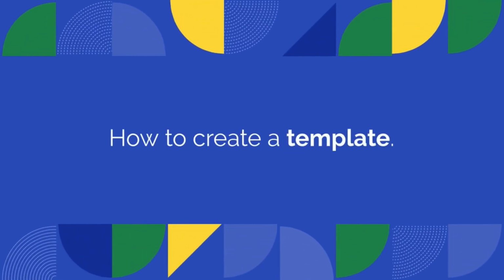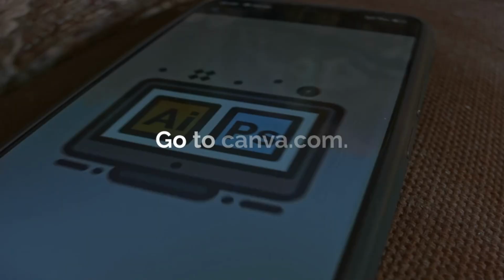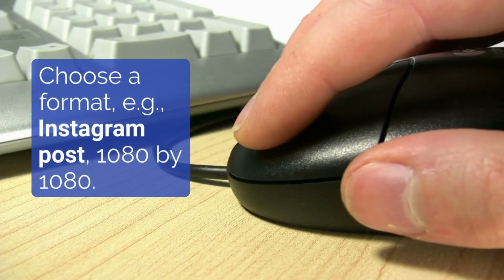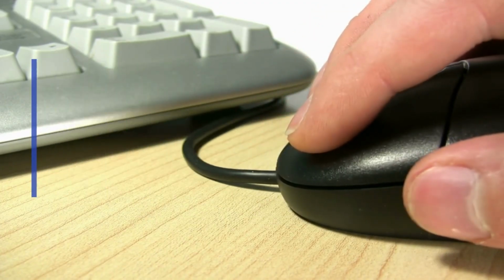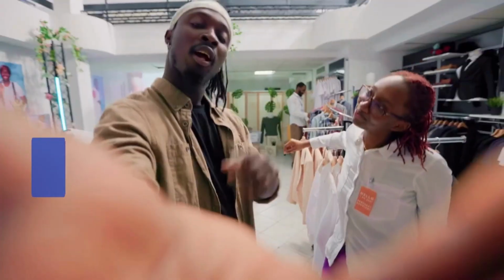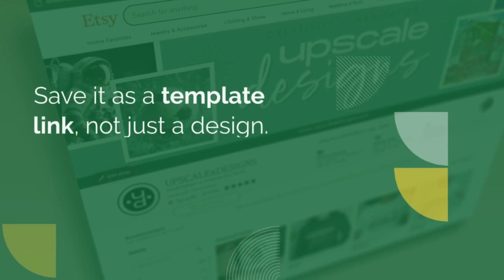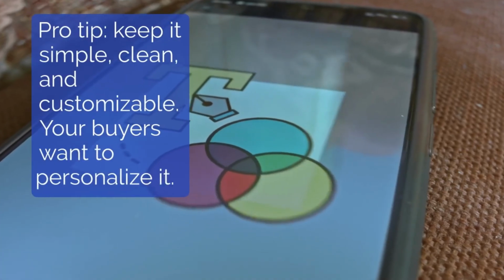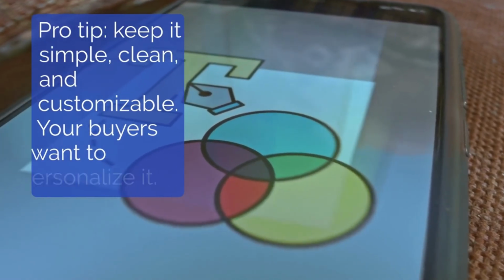Make Money Selling Canva Templates | How To Create Passive Income | #2025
Want to make passive income online without any investment? 💸
In this video, I’ll show you how to create and sell Canva templates online — step-by-step. Whether you’re a complete beginner or already using Canva, this guide will help you turn your designs into real income.

No shipping. No inventory. Just pure profit.

🧠 What You’ll Learn:

What Canva templates are

How to design templates (free tools only)

Where to sell them (Etsy, Gumroad, Payhip)

Pricing tips & promotion ideas

How to earn $100/day with Canva in 2025

✅ Freelancing
✅ Online Earning Tools